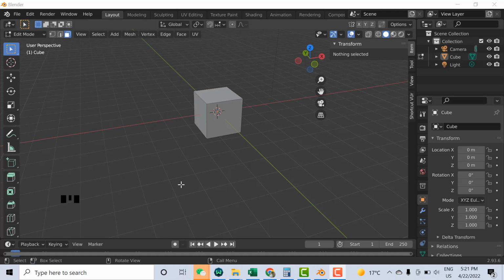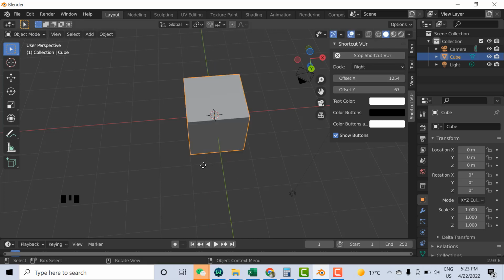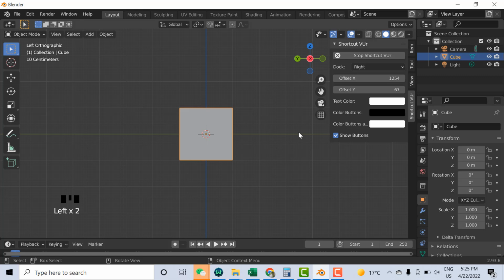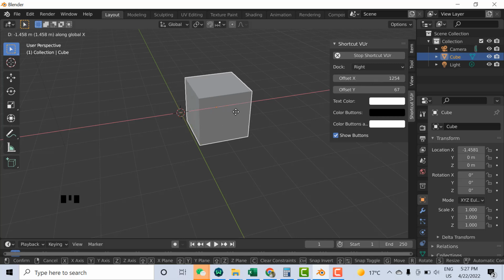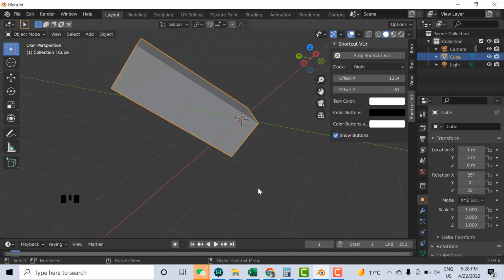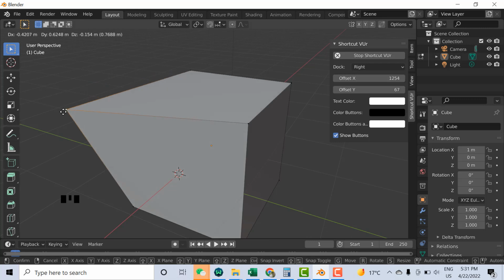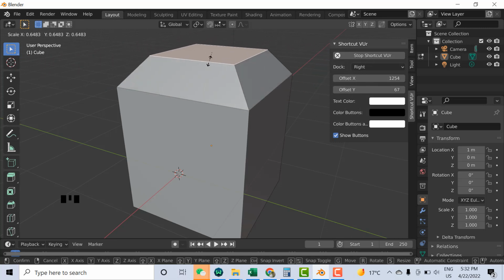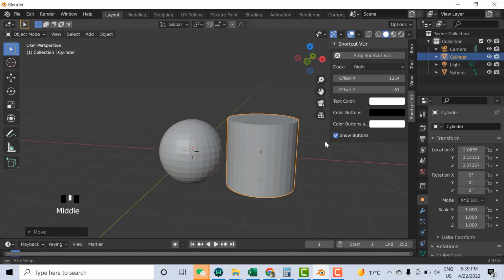Blender begginer Tutorial | Absolutr Begginer Blender tutorial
This video explain basic commands that we need in blender